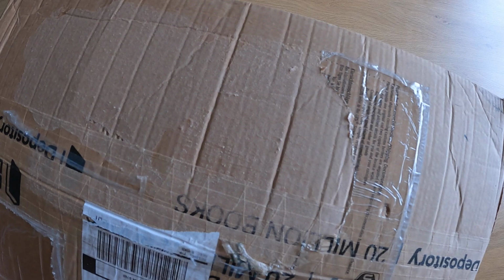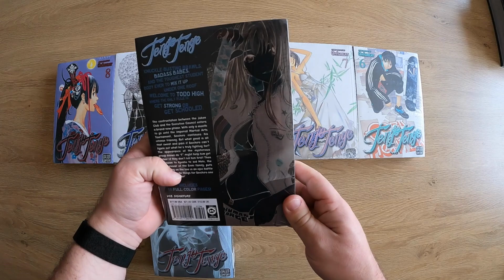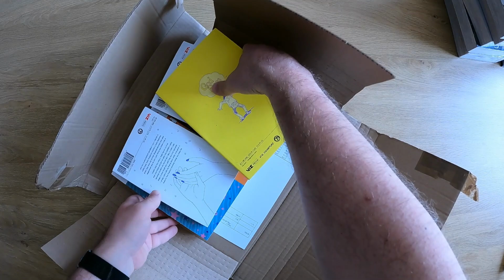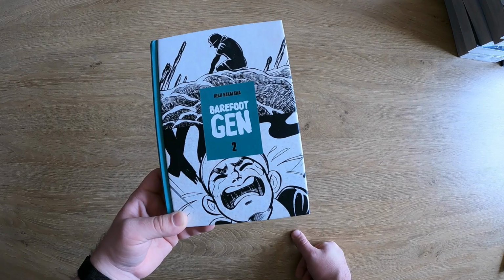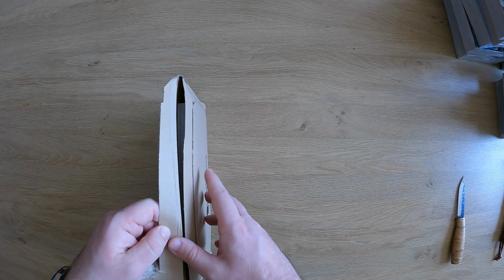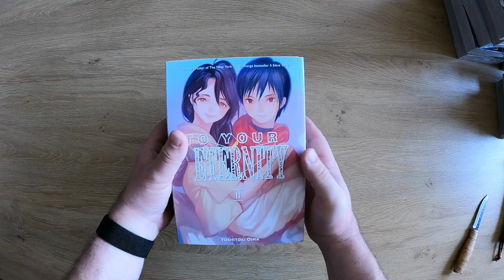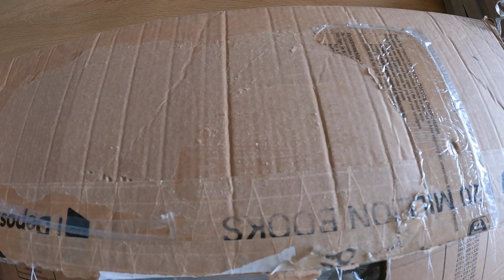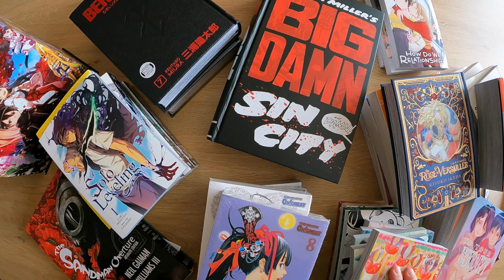Manga Haul - May '21 - Epic 90+ Volumes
I piled so many manga boxes in my house this month that it was becoming a problem. Let's see what I got in them